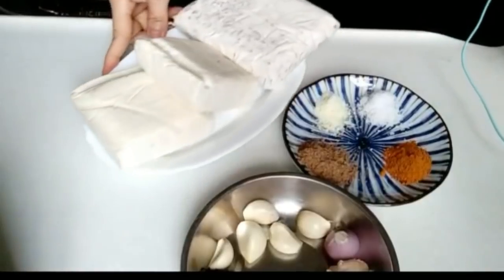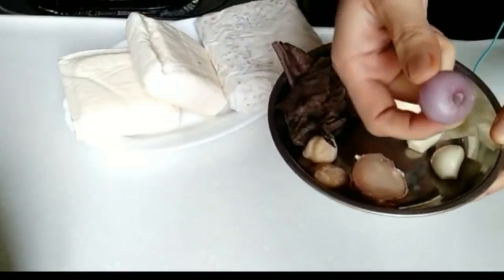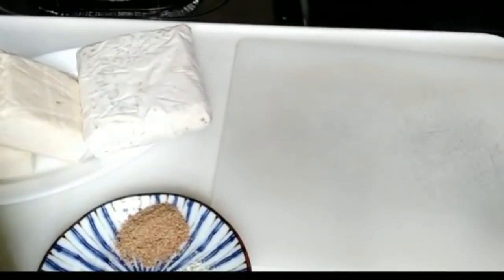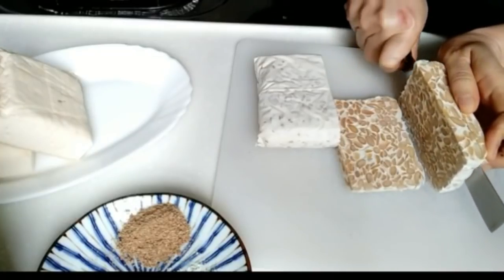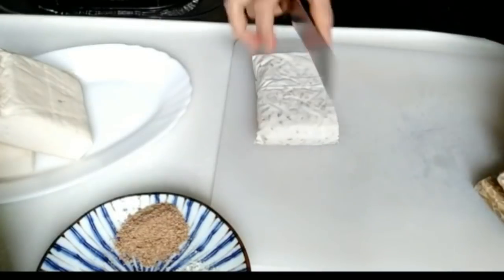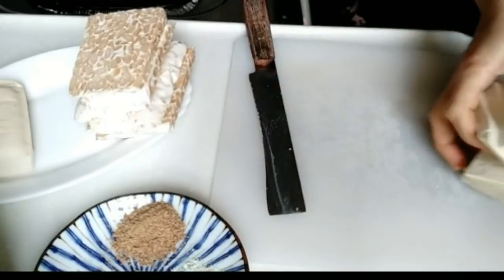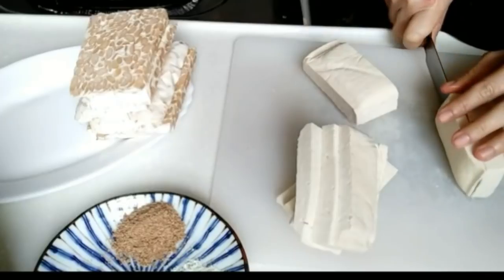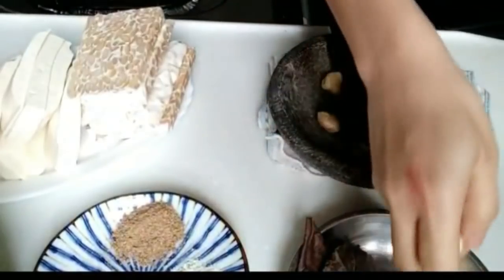Resep Tempe Tahu Bumbu Kuning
Taruh Kulkas Mau Saur
Tinggal Goreng
bahan:
1 buah tempe -+300 gram
2 buah tahu
Bahan bumbu:
5 siung bawang putih
2 butir kemiri
1 butirbawang merah
3 lembar daun salam
1ruas Lengkuas
1 sdt garam( kurang bisa ditambah)
1 sdt ketumbar
1 sdt kunyit bubuk
1 sdt Kaldu bubuk/penyedap( bila gak suka boleh gak pakai)